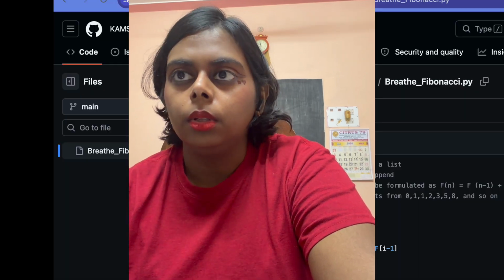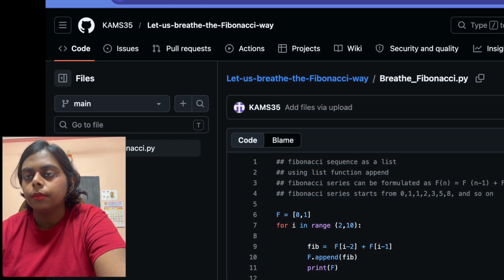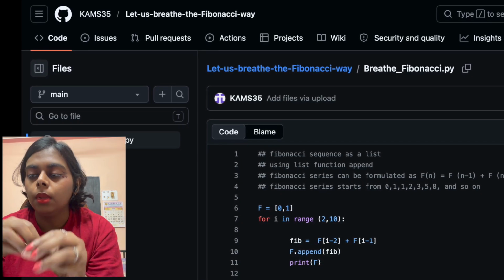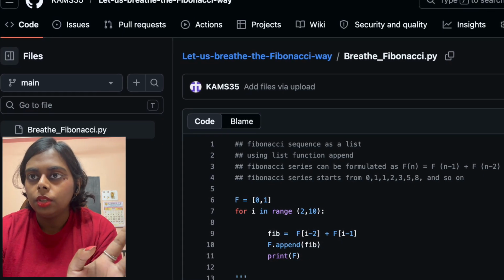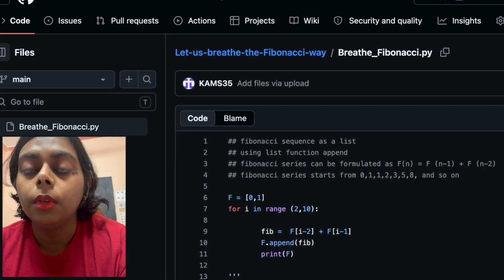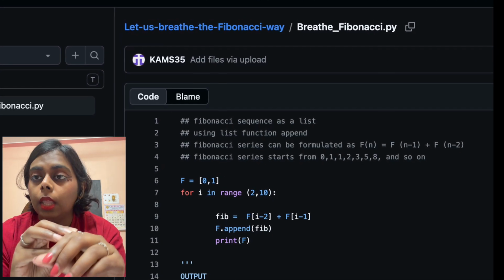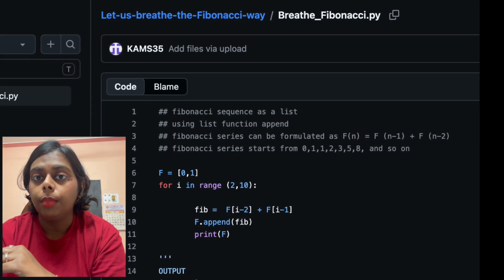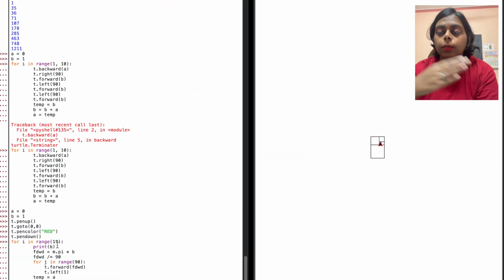Let us breathe the Fibonacci way | Python code | Scientific Kamatchi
Breathe with me... 1 in , 1 out, 1 in ,1 out, 2 in ,2 out, 3 in ,3out, 5 in ,5 out, 8 in ,8 out,13 in ,13 out, did you notice the jump in numbers. ??

This is all about Fibonacci series...

Much love,
Scientific Kamatchi